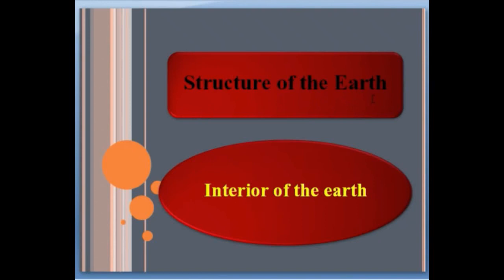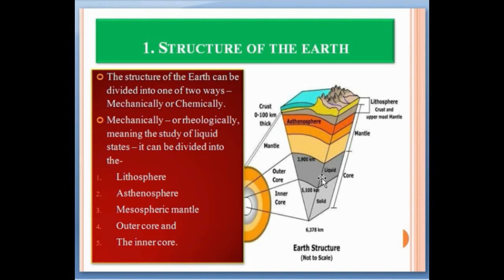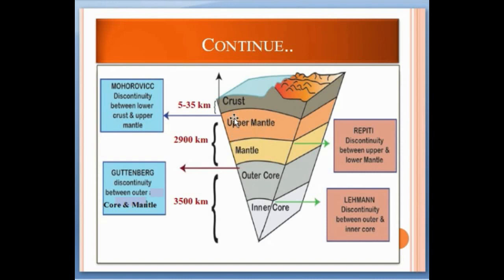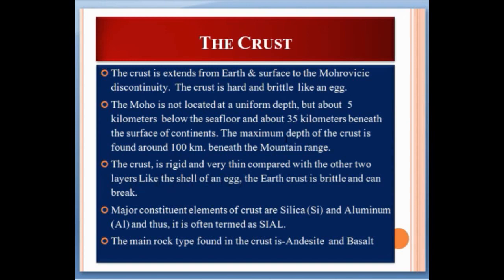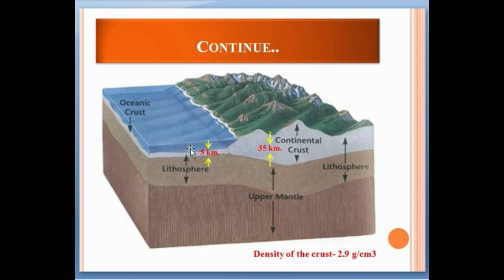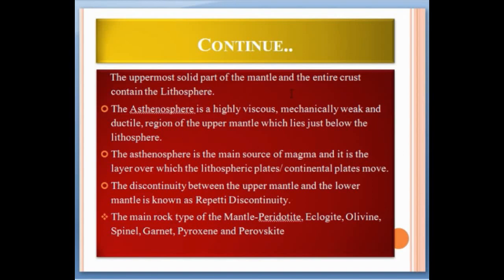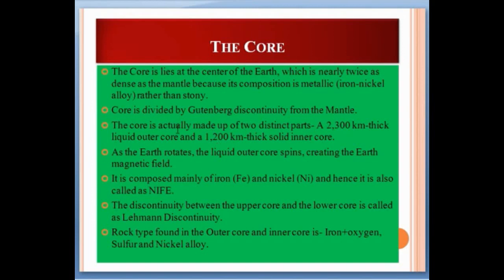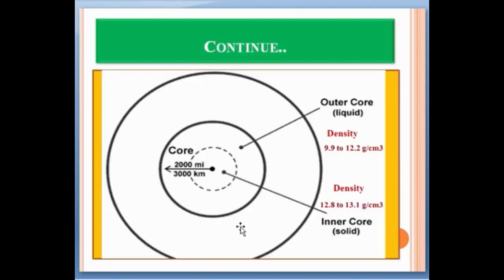Earth structure: Interior of the earth/Layers in the structure of the earth/ crust, Mantle, Core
The crust is extends from Earth & surface to the Mohrovicic discontinuity.  The crust is hard and brittle  like an egg.
The Moho is not located at a uniform depth, but about  5 kilometers  below the seafloor and about 35 kilometers beneath the surface of continents. The maximum depth of the crust is found around 100 km. beneath the Mountain range.
The crust, is rigid and very thin compared with the other two layers Like the shell of an egg, the Earth crust is brittle and can break.
Major constituent elements of crust are Silica (Si) and Aluminum (Al) and thus, it is often termed as SIAL.
The main rock type found in the crust is-Andesite  and Basalt

The Mantle
The mantle is located, beneath the Moho discontinuty, Mantle part is hot layer of semi-solid rock and approximately 2,900 km thick.
The mantle, contains more iron, magnesium, and calcium than the crust, is hotter and denser because temperature and pressure inside the Earth increase with depth.
The mantle is divided from the core by the Gutenberg discontinuity.
The major constituent elements of the mantle are Silicon and Magnesium and hence it is also termed as SIMA.

The uppermost solid part of the mantle and the entire crust contain the Lithosphere.
The Asthenosphere is a highly viscous, mechanically weak and ductile, region of the upper mantle which lies just below the lithosphere.
The asthenosphere is the main source of magma and it is the layer over which the lithospheric plates/ continental plates move.
The discontinuity between the upper mantle and the lower mantle is known as Repetti Discontinuity.
The main rock type of the Mantle-Peridotite, Eclogite, Olivine, Spinel, Garnet, Pyroxene and Perovskite

The Core

The Core is lies at the center of the Earth, which is nearly twice as dense as the mantle because its composition is metallic (iron-nickel alloy) rather than stony.
Core is divided by Gutenberg discontinuity from the Mantle.
The core is actually made up of two distinct parts- A 2,300 km-thick liquid outer core and a 1,200 km-thick solid inner core.
As the Earth rotates, the liquid outer core spins, creating the Earth magnetic field.
It is composed mainly of iron (Fe) and nickel (Ni) and hence it is also called as NIFE.
The discontinuity between the upper core and the lower core is called as Lehmann Discontinuity.
Rock type found in the Outer core and inner core is- Iron+oxygen, Sulfur and Nickel alloy.